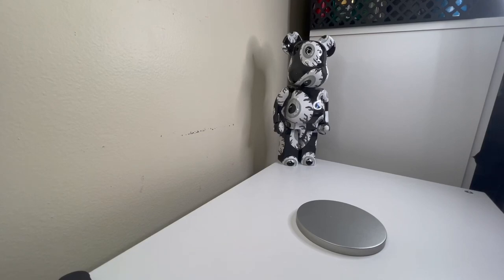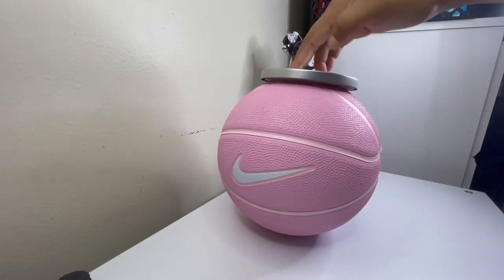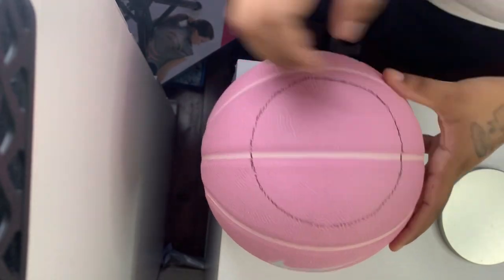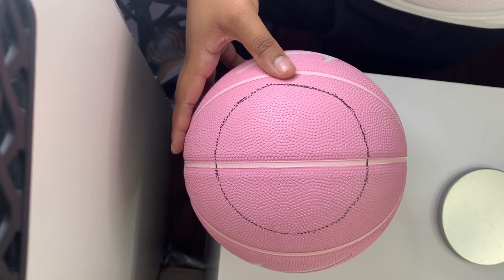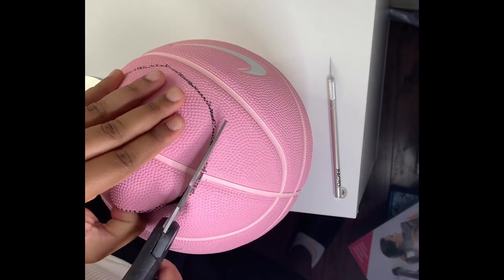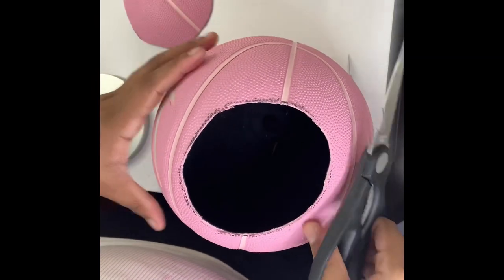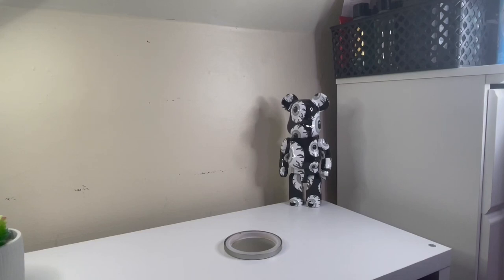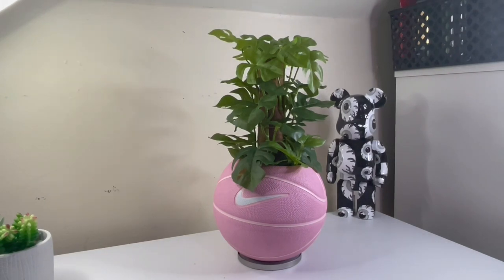How to make a mini basketball planter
WELCOME BACK GUYS!!! What better way  to come back then with BANGER VIDEO ‼️💥